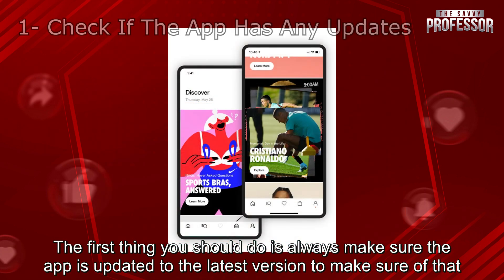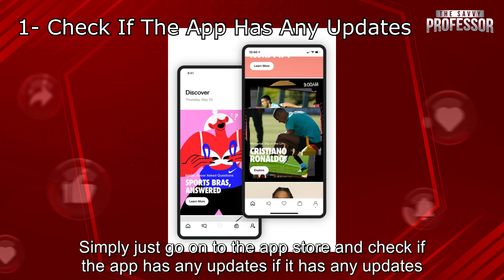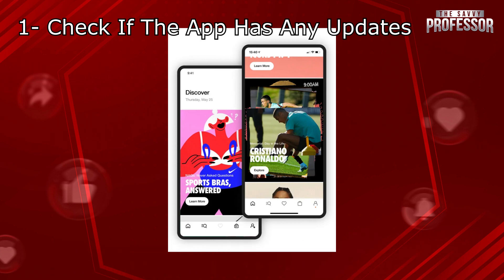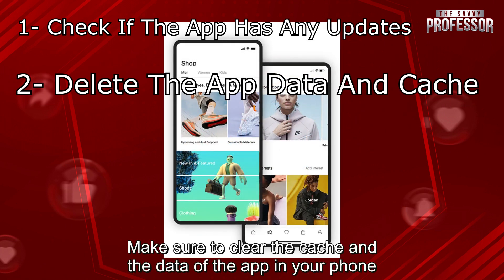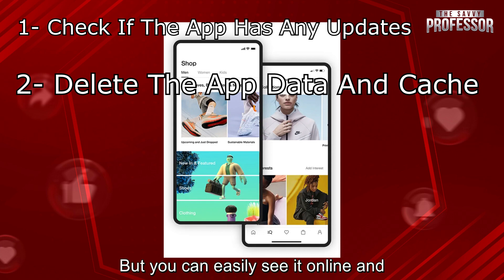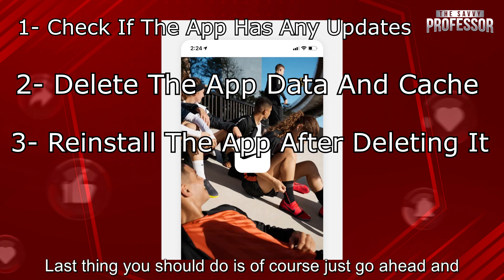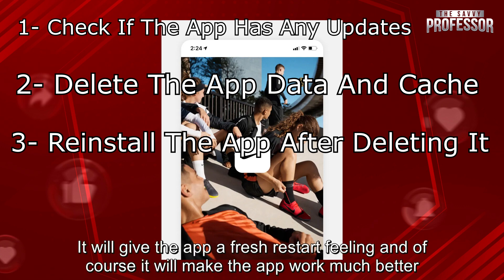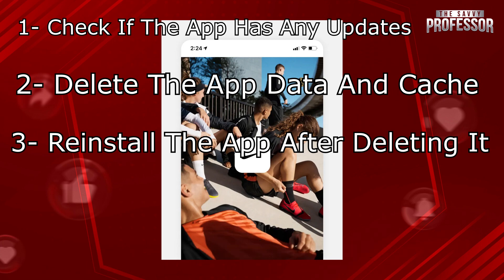How To Fix Nike Error Code 98D2586B (How To Troubleshooting Nike Error 98D2586B)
How To Fix Nike Error Code 98D2586B (How To Troubleshooting Nike Error 98D2586B). In this video tutorial I will show how to fix Nike error code 98D2586B.